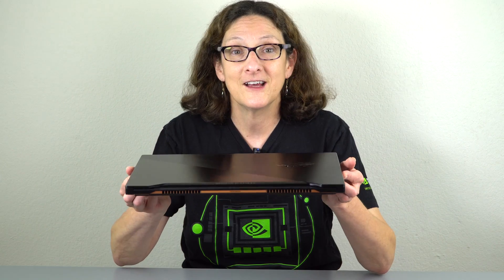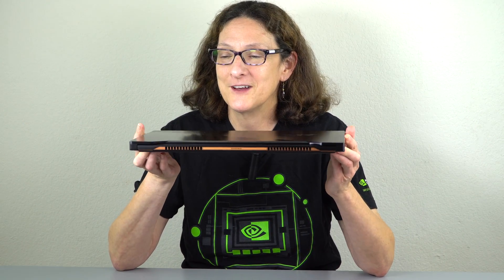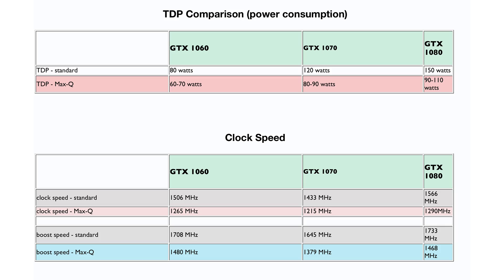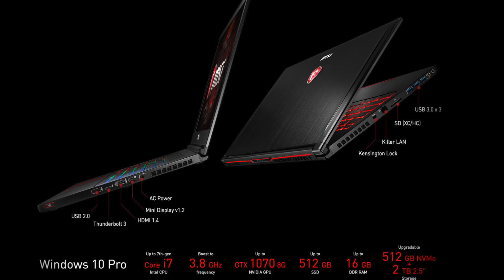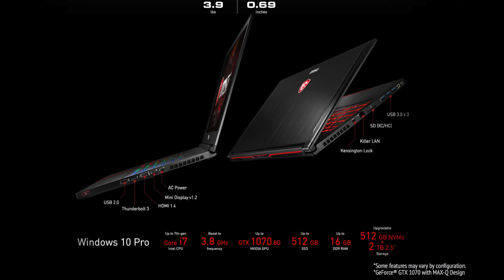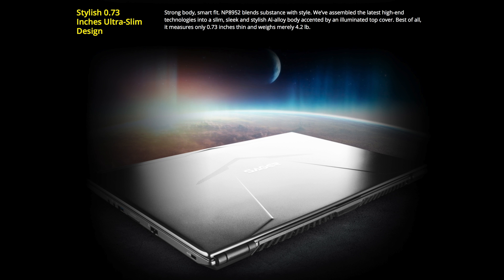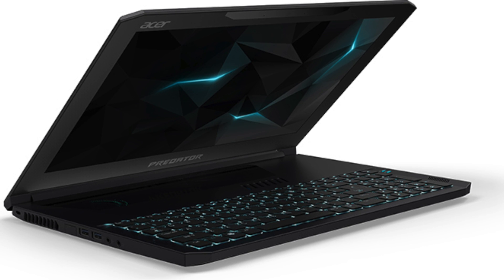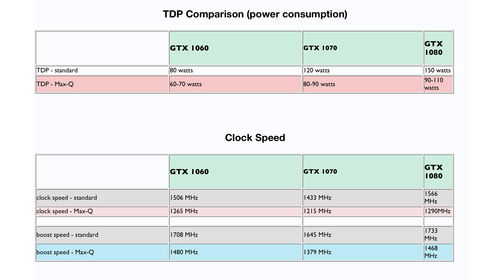NVIDIA Max-Q - 5 Minutes on Tech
Now that NVIDIA Max-Q laptops have started to ship from Asus, MSI, Clevo/Sager, Alienware and Acer, Lisa Gade explains Max-Q technology and how it differs from the standard NVIDIA Pascal GTX 1060, GTX 1070 and GTX 1080 dedicated graphics cards for laptops. Max-Q allows for thinner, lighter and quieter gaming laptops as with the Asus ROG Zephyrus GX501 we show in this video, but what are the drawbacks?